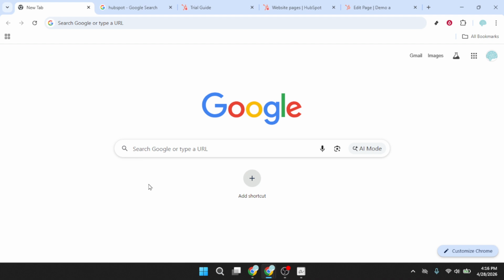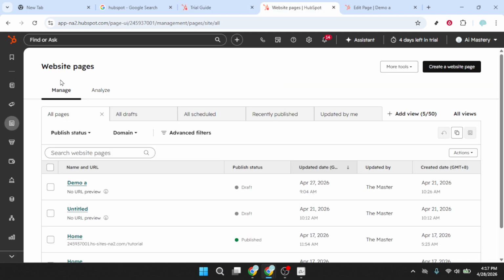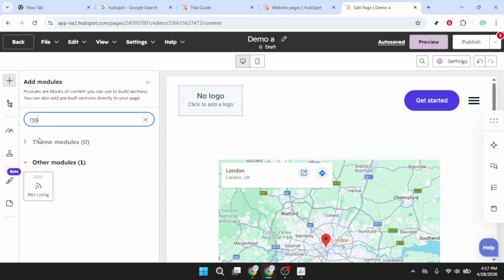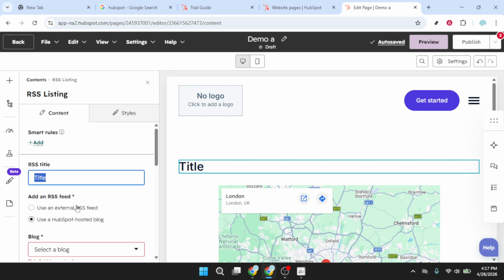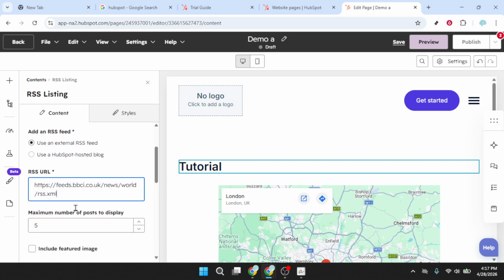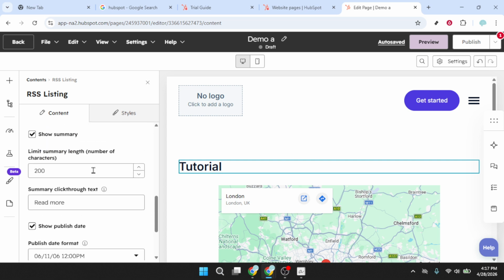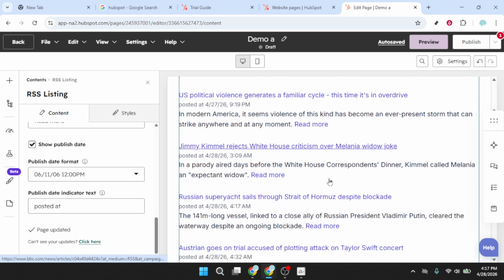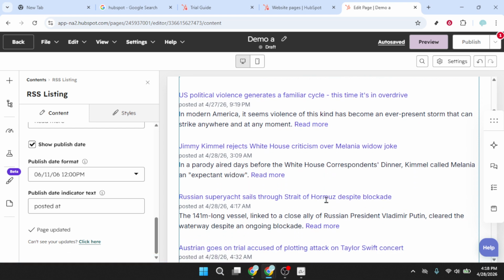How to Add an RSS Feed to a Page or Post in HubSpot (Updated 2026)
In this video, we discuss how to add an RSS feed to a page or post in HubSpot. You'll learn to insert an external RSS feed using the RSS Listing module, configure settings like title and display options, and automatically pull in fresh content from any source. This tutorial covers adding RSS feeds to both pages and posts, making it easy to keep your HubSpot site updated with dynamic news or blog feeds.

00:00 Introduction and Preparation
00:15 Prerequisite: RSS Feed URL Ready
00:33 Accessing the Page Editor
00:51 Adding the RSS Listing Module
01:17 Configuring the RSS Title
01:33 Selecting External RSS Feed
01:54 Reviewing Module Settings
02:07 Applying Changes to Module
02:30 Recap and Automatic Updates